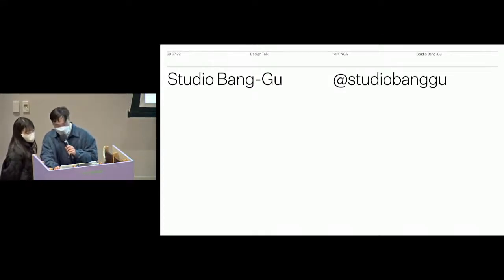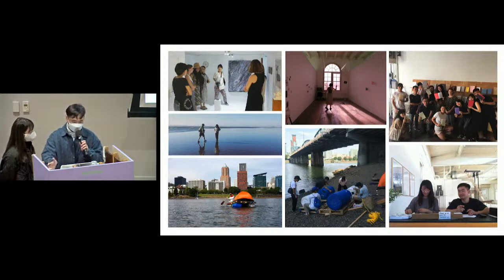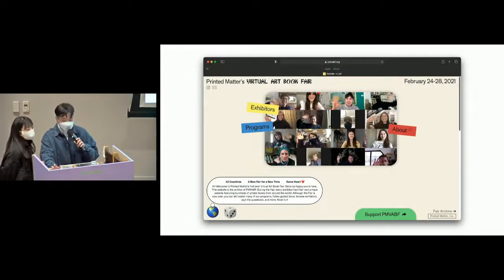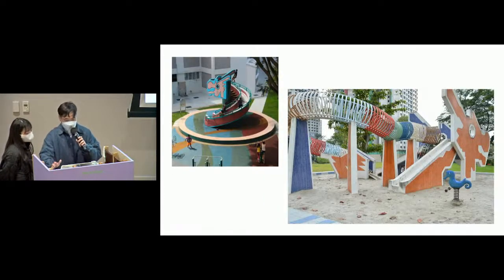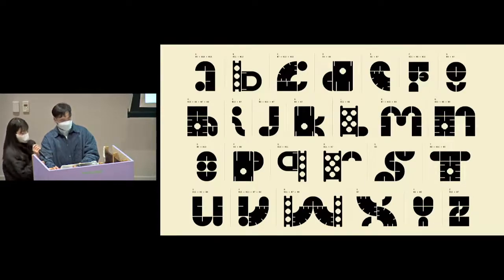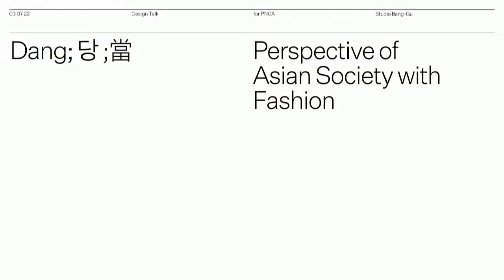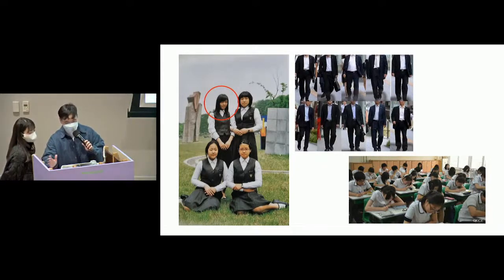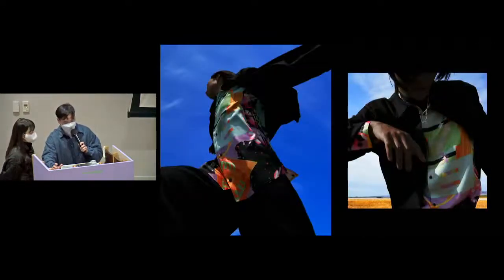Design Lecture Series: Studio Bang-Gu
Studio Bang-Gu is a collaborative design practice founded by Daisy (Dal Hae) Lee & Lucien Ng in 2016. Engaged in ongoing partnerships in the fields of art & commerce, their work is fueled by a multifaceted influence of eastern and western sensibilities.

With a combined background in design, motion, fashion and technology, their creative process is rooted in ideas first; unbounded by a singular discipline. They are obsessed with an interdisciplinary design approach that allows them to create contemporary and unconventional forms of expression with their collaborators.

Join us to learn about their process and collaborative practice!

FREE and open to all online!

The PNCA Design Lecture Series launched in Fall 2016 as a way to open our doors and minds to the broad and vibrant possibilities in our field. We’re welcoming designers exploring what design can be and do to share their work and what moves them, in a series of student-driven conversations with faculty and friends.

Presented by PNCA Graphic Design in collaboration with FISK.

Hear more news from the PNCA Design community, including our Friday Five Q+A series, design events, and inspiring student work, or by following us on instagram @PNCADesign.

To see more from Daisy and Lucien, follow them on instagram @studiobanggu, and visit studiobaanggu.com.